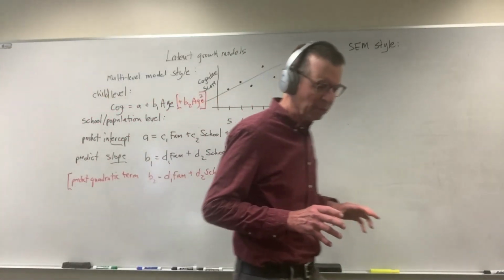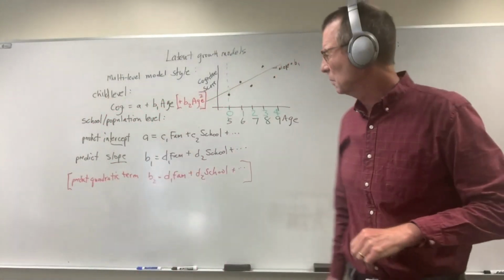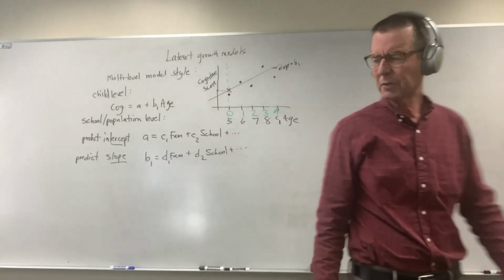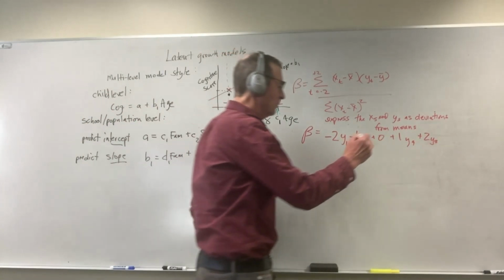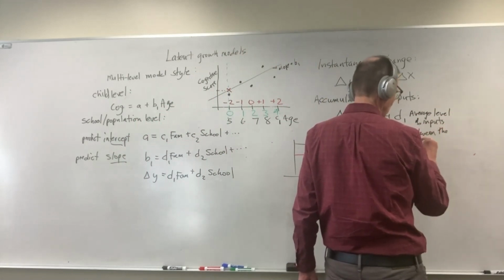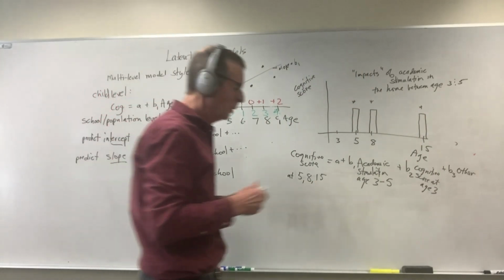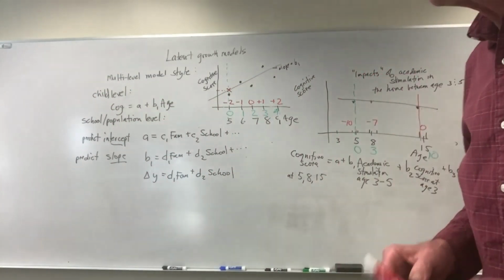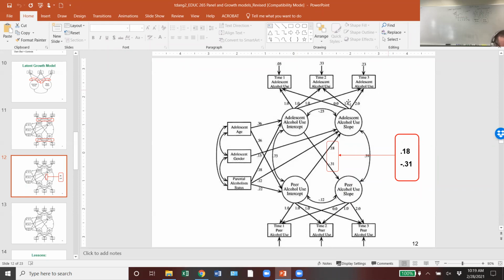Lecture for Week 8 (Part 2): A dour look at growth models